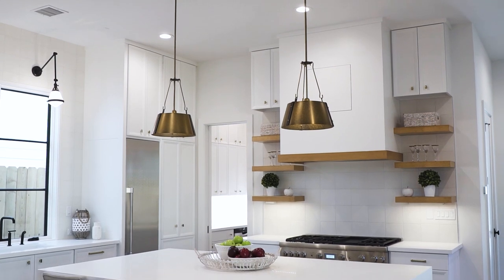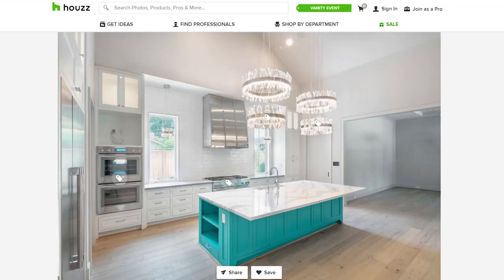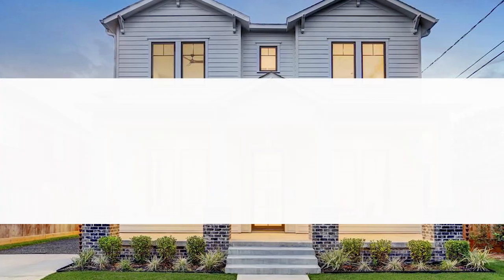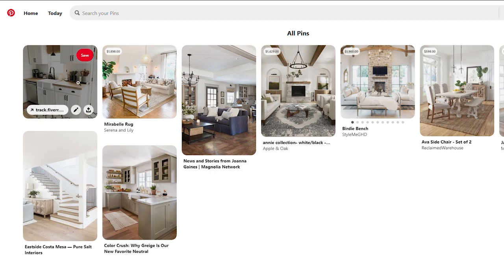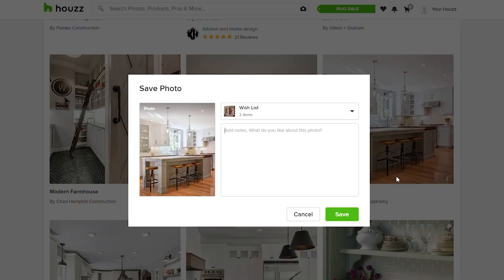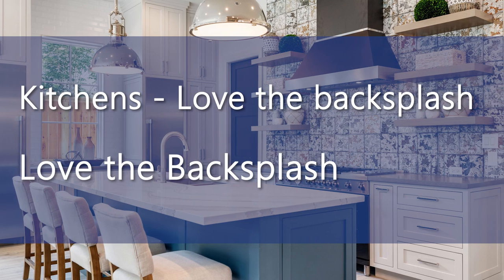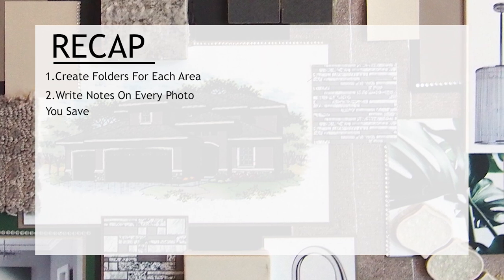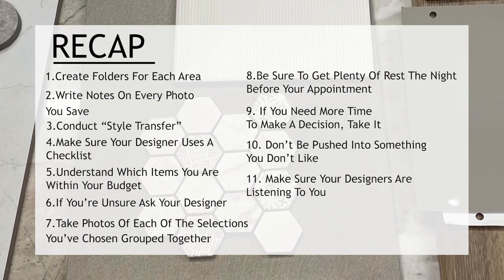TOP 11 TIPS For Your DESIGN CENTER Meeting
In this video, we are going to take a quick look at how to make the most of your meetings at the design studio or meetings with the your custom builders Interior Design team.
There’s a lot of information out there on how best to prepare for this meeting, but we’re going to give you advice on what we’ve seen work well over the years for our clients.

A little bit about us:
For home buyers who love detailed architecture, we are an award-winning custom home builder with a reputation for meticulous attention-to-detail, fine carpentry, and distinctive quality. Our focus on luxury custom homes can be seen in some of Houston's finest neighborhoods, including Memorial, Spring Valley, Hilshire Village, Garden Oaks, and the Heights.